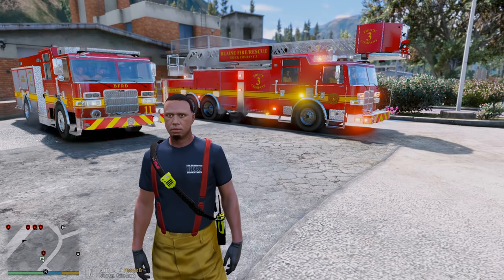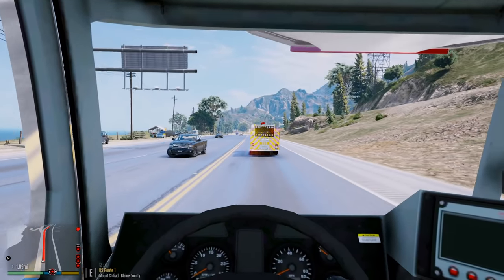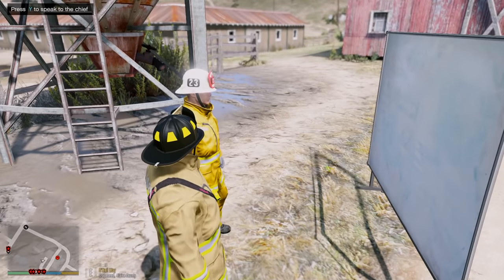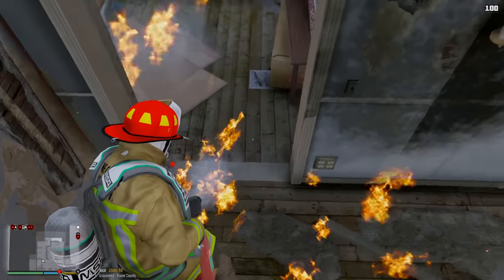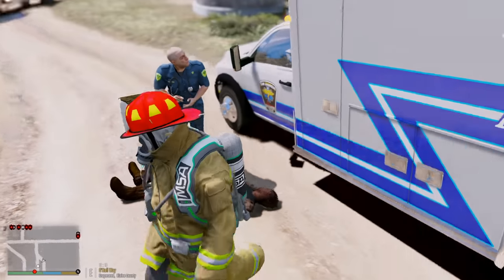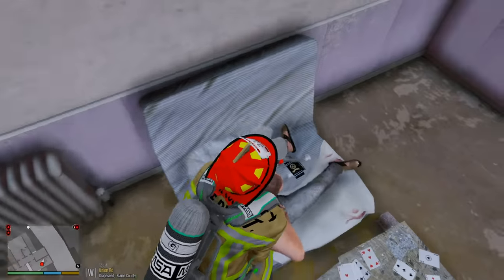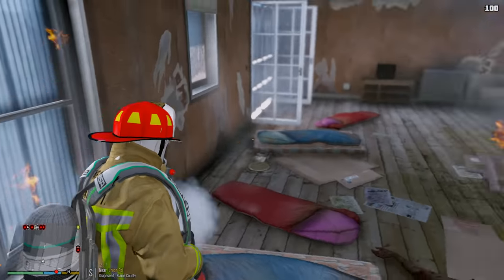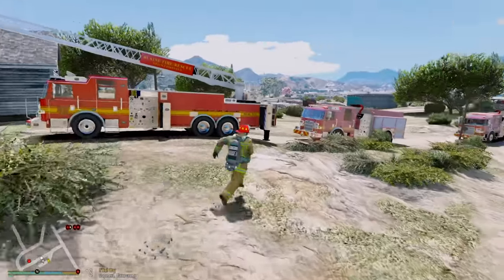Massive 5 Alarm House Fire Traps People in GTA 5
GTA 5 Firefighter Mod. New Fire Callouts For LSPDFR. Tower Ladder & Engine Fire Trucks Responds To Grapeseed For A 5th Alarm Fire With People Trapped Inside. The chief task us with entering the house and searching for the victims.

Fire Callouts lets you respond to 5 different types of calls such as Structure Fires, Brush Fires, Car Fires, Car Accidents and  MVA With Pin.

MSA G1 SCBA Tank & Mask and Motorola Shoulder Strap Radio by Code5Mods